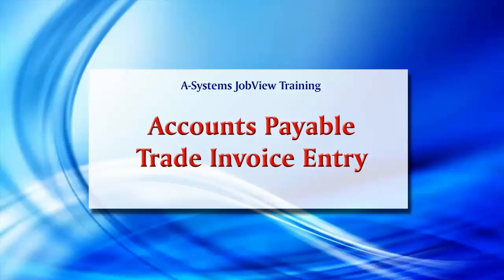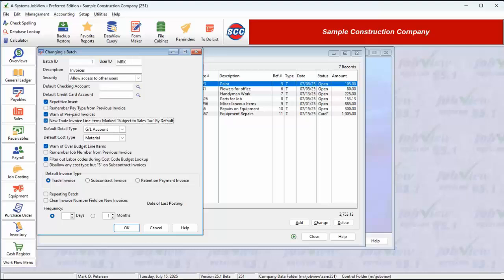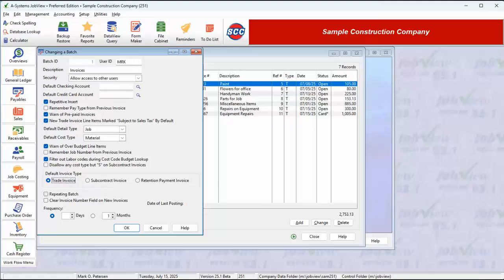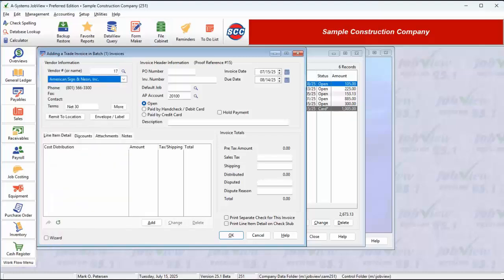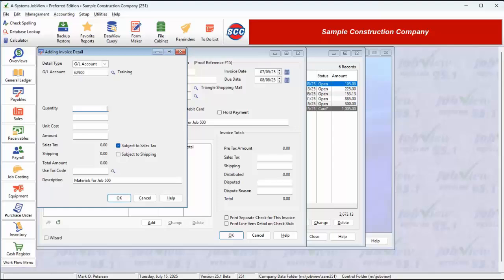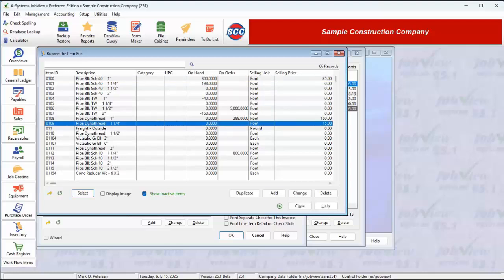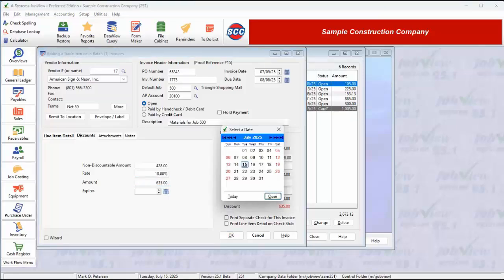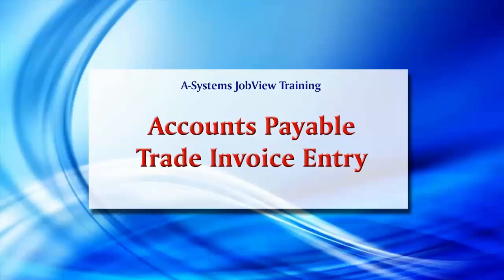AP Trade Invoice Entry